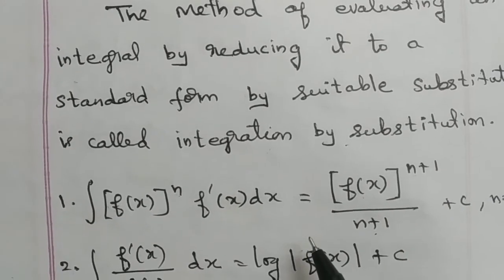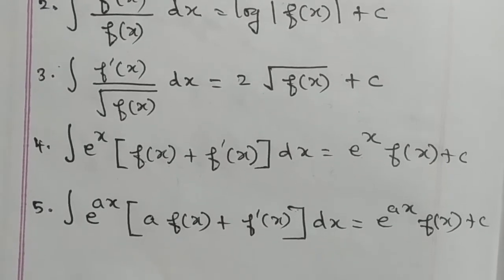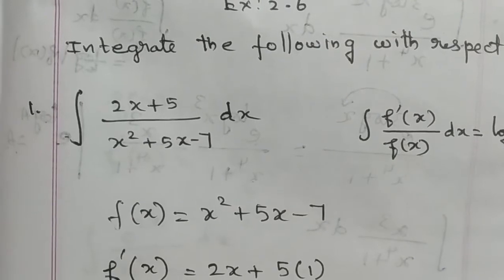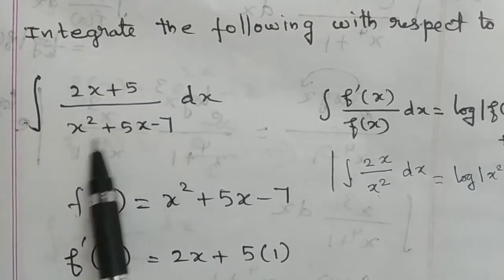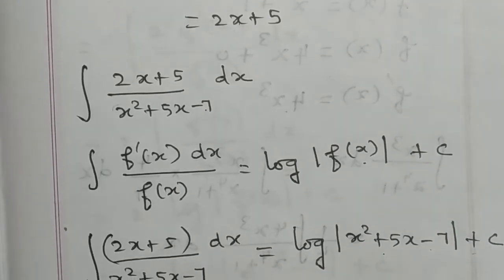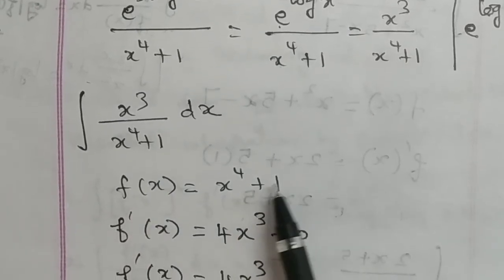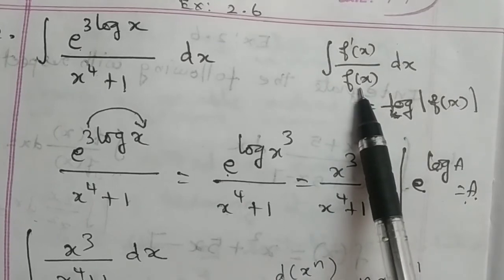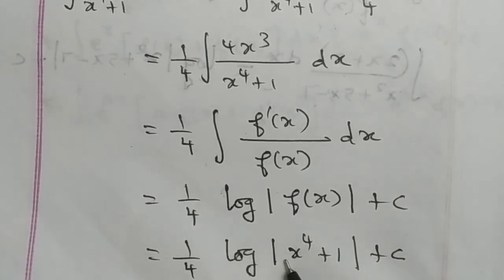SDA STD 12 BUSINESS MATHS UNIT 2 INTEGRAL CALCULUS I EXERCISE 2.6 QUESTION NO 1, 2